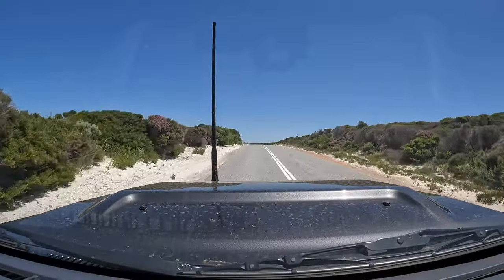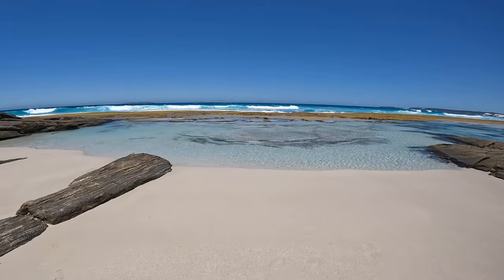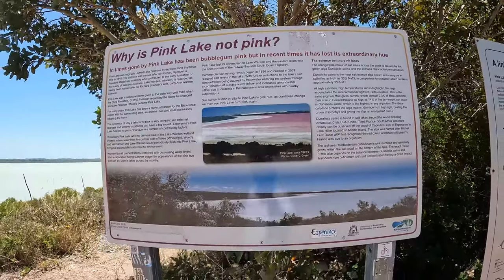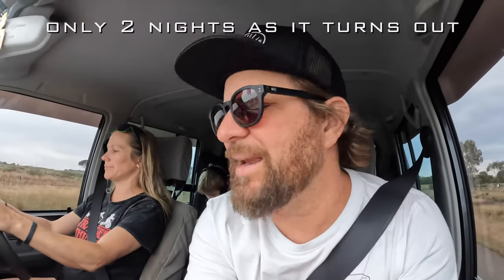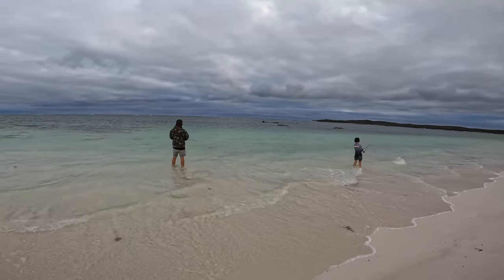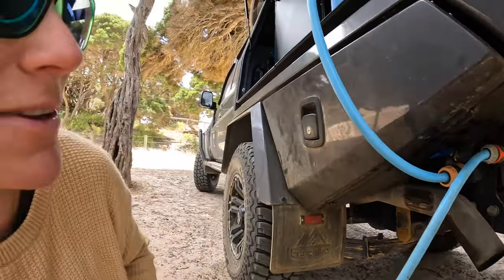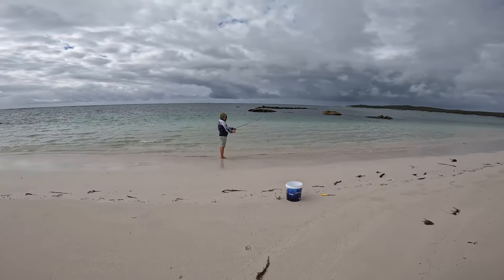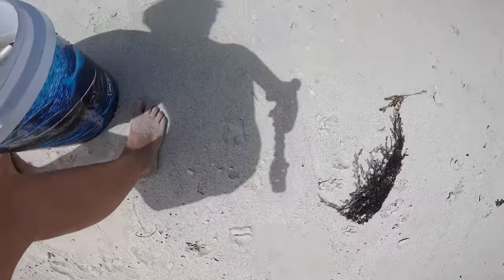Esperance to Hopetoun Beach Camps and Lagoons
Join us as we leave Esperance and follow the coast around to Hopetoun stopping in at some of the most amazing beach camps and swimming lagoons along the way.

We visit 10 Mile Lagoon, 11 Mile Beach, Pink Lake, Starvation Bay and Mason Bay.

We hope you enjoy it as much as we did!